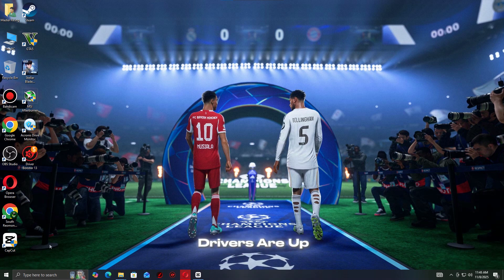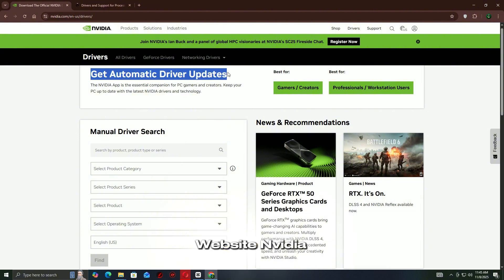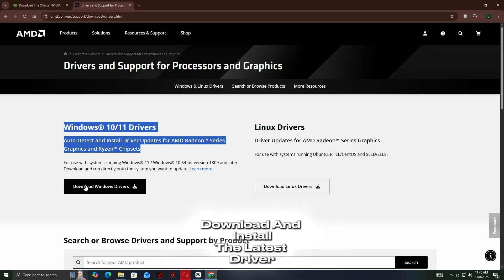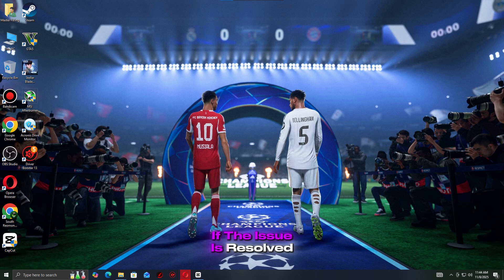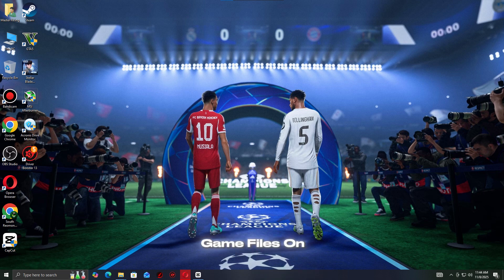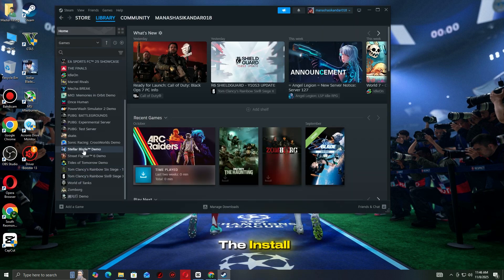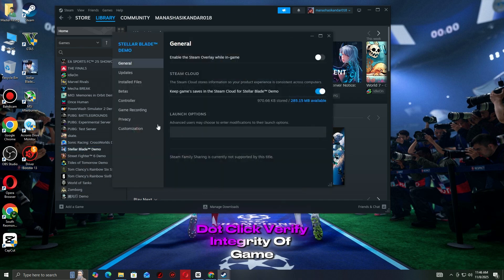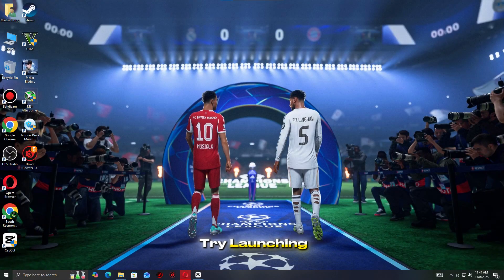🛠️ Fix EA SPORTS FC™ 26 DirectX Function Error | Crashing, Freezing & Not Launching on PC ✅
Getting the “DirectX Function Error” while playing EA SPORTS FC™ 26? You’re not alone. This error commonly appears due to outdated GPU drivers, corrupted DirectX/Visual C++ files, or incorrect graphics settings. In this video, I’ll walk you through every working solution to fix DirectX errors, crashes, black screen issues, and performance problems in FC 26.

💡 In This Video You Will Learn:
✅ How to Fix DirectX Function Error in EA SPORTS FC 26
✅ Stop crashing, freezing & black screen issues
✅ Update GPU drivers (NVIDIA / AMD / Intel)
✅ Repair DirectX & Visual C++ components
✅ Optimize Windows graphics settings for stable gameplay

💻 Works For:
• EA SPORTS FC™ 26
• Windows 10 / 11
• NVIDIA, AMD & Intel GPUs

EA SPORTS FC 26 DirectX Error
EA SPORTS FC 26 crashing
EA SPORTS FC 26 DirectX function fix
EA FC 26 GPU crash
FC 26 not launching
FC 26 freezing
FC 26 crash fix
EA SPORTS FC 26 black screen
EA SPORTS FC 26 stuttering
DirectX error fix PC
Visual C++ fix
FC 26 game not starting
NVIDIA FC 26 crash
AMD FC 26 crash
Intel FC 26 graphics fix
EA FC troubleshoot
FC 26 PC fix guide
EA SPORTS FC 26 performance improvement
EA SPORTS FC 26 optimization